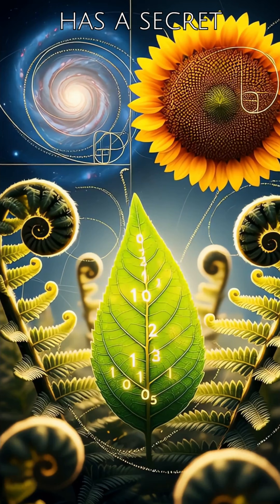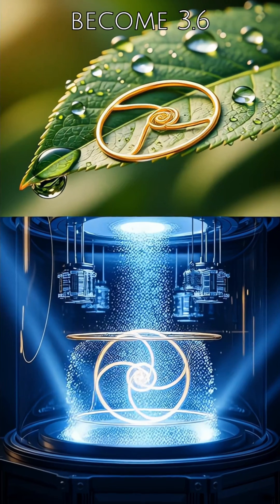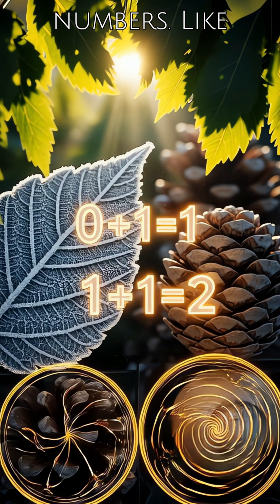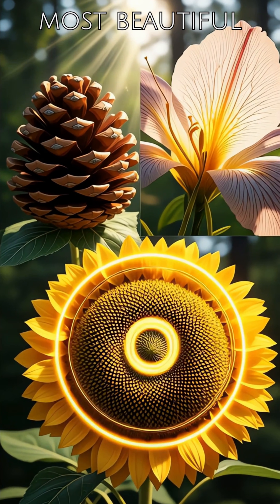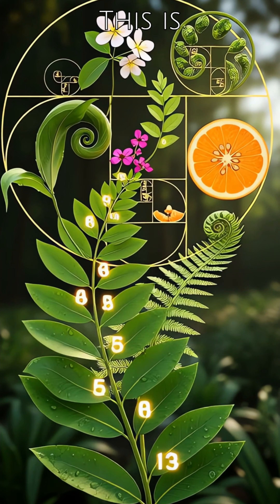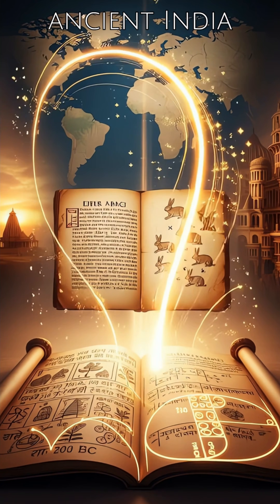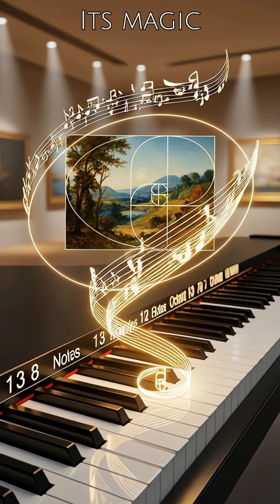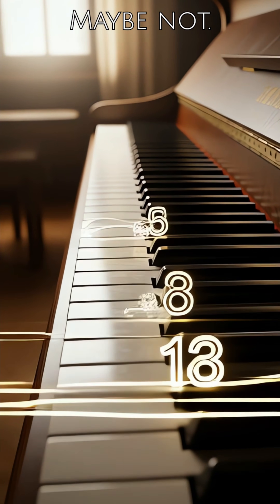The Fibonacci Sequence Nature's Secret Code Hidden Everywhere | Quantum Computing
Did you know nature has a SECRET CODE? 🌻✨ The Fibonacci sequence isn't just a math pattern—it's the universal language hidden in flowers, galaxies, and even quantum computers!

In this video, discover:
✅ What is the Fibonacci Sequence and how it works (0, 1, 1, 2, 3, 5, 8, 13...)
✅ How nature uses Fibonacci in sunflowers, pinecones, and flower petals
✅ The golden ratio connection and why it's nature's perfect growth pattern
✅ Ancient origins: Known in India 200 BC, introduced to Europe by Fibonacci
✅ Hidden Fibonacci patterns in piano keyboards (13 notes, 8 white, 5 black keys!)
✅ Revolutionary quantum computing applications making qubits 3.6x more stable
✅ Real-world examples you can spot TODAY in your surroundings

The Fibonacci sequence represents nature's most efficient packing system—helping plants maximize sunlight, optimize space, and grow in perfect harmony. From microscopic DNA spirals to massive spiral galaxies, this mathematical pattern appears everywhere!

🎹 Music & Art Connection: The piano keyboard's design isn't coincidental—it follows Fibonacci numbers perfectly!

🔬 Future Technology: Scientists are using Fibonacci patterns to stabilize quantum computers, opening revolutionary doors for AI and scientific breakthroughs.

🌍 This ancient mathematical discovery continues inspiring modern innovations, proving that nature's wisdom transcends time and technology.

👀 CHALLENGE: Look around you right now! Can you spot Fibonacci patterns in your environment? Share your discoveries in the comments below!

📚 TIMESTAMPS:
0:00 - Introduction to Nature's Secret Code
0:45 - What is the Fibonacci Sequence?
1:30 - Fibonacci in Nature Examples
2:45 - Ancient History & Origins
3:30 - Music & Piano Connection
4:15 - Quantum Computing Breakthrough
5:00 - Call to Action & Challenge

👍 LIKE if you found Fibonacci patterns fascinating!
💬 COMMENT your Fibonacci discoveries!
📤 SHARE to spread this amazing knowledge!